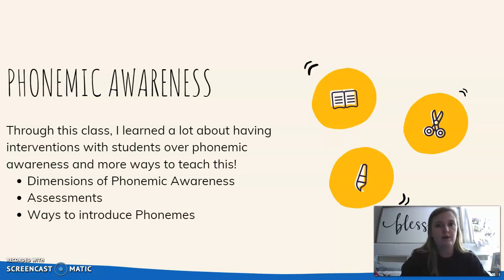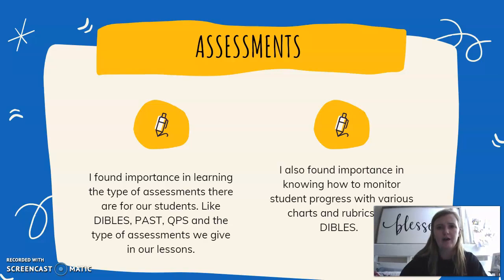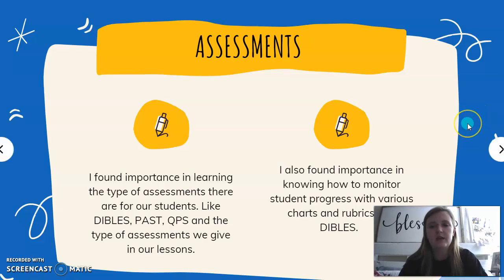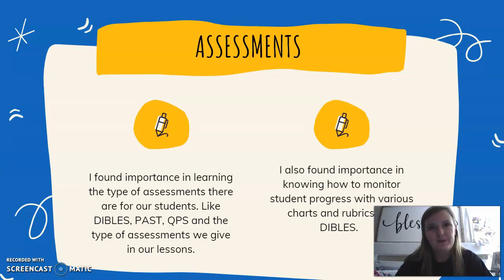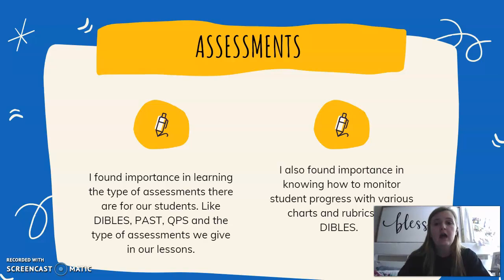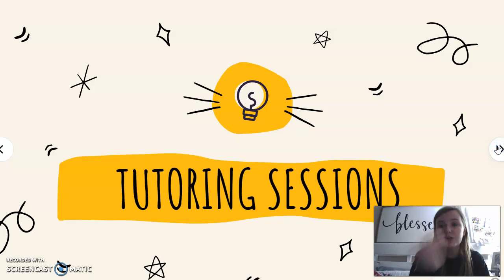Final Project for Literacy Assessment and Interventions